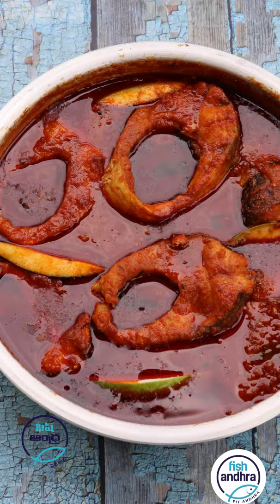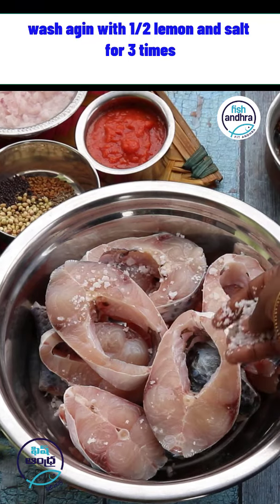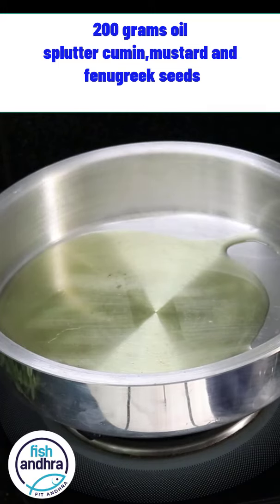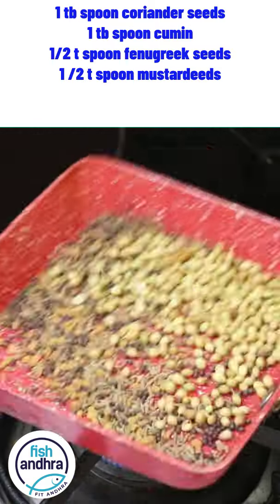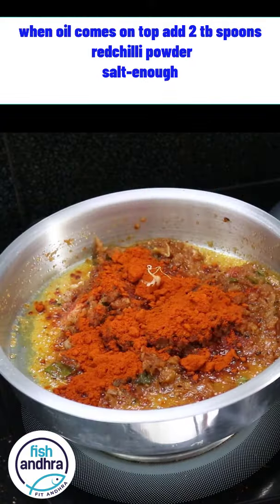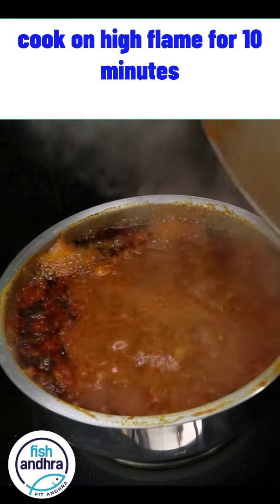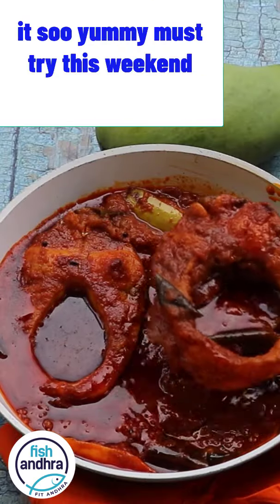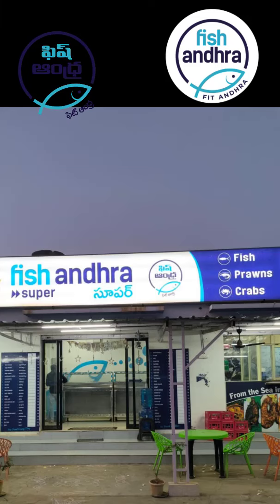నెల్లూరి చేపల పులుసు ఇలా పెట్టారంటే చాలాబాగుంటుంది